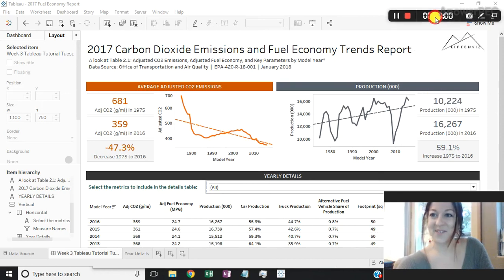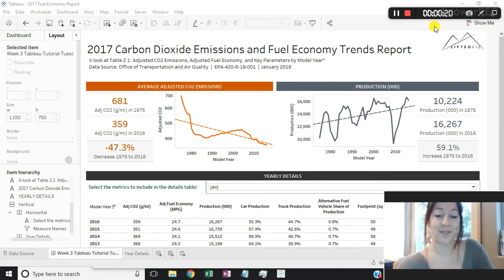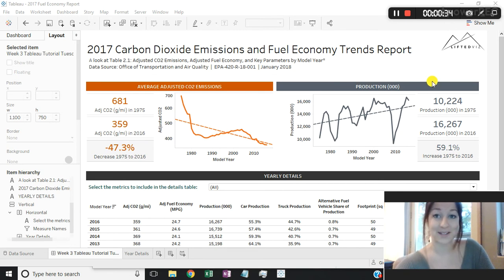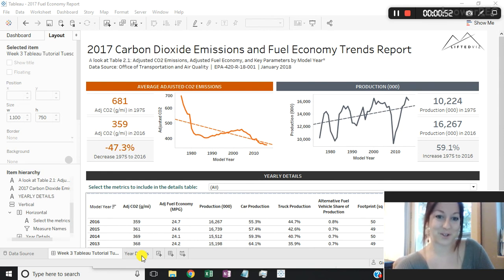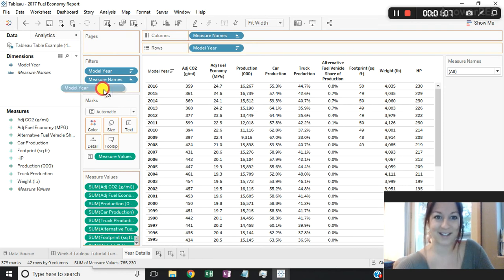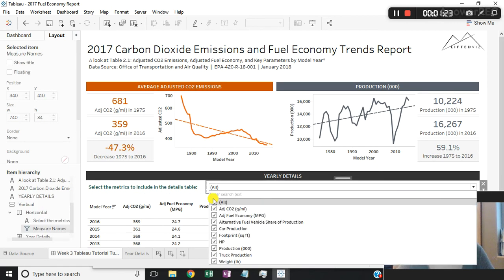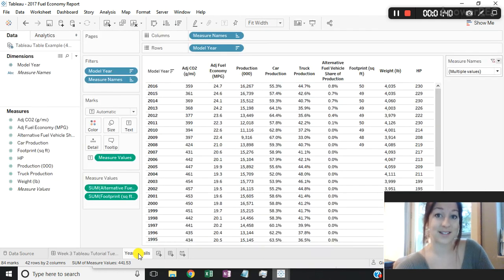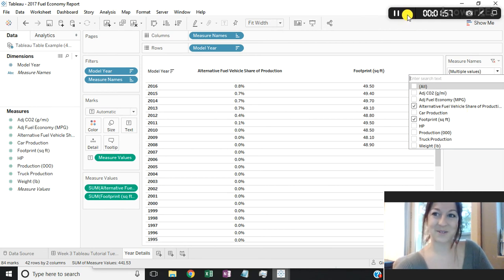Tableau Tutorial Tuesday (Week 3): How-to create a table with custom columns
Week 3: How-to create a table with custom columns in Tableau using a filter on Measure Names.

What is Tableau Tutorial Tuesday?
Topics will range from design elements to ways to enhance user experience to storytelling advice to development tips and tricks. Tune in each week to find your next 'ah ha' moment.

About the Presenter:
Gina Bremer is the Lead Designer and CEO of LiftedViz.